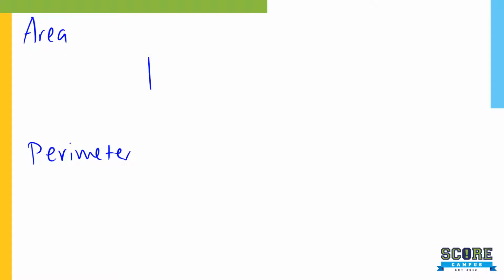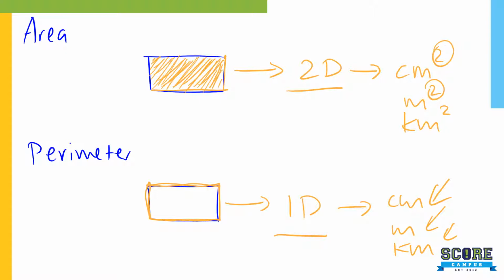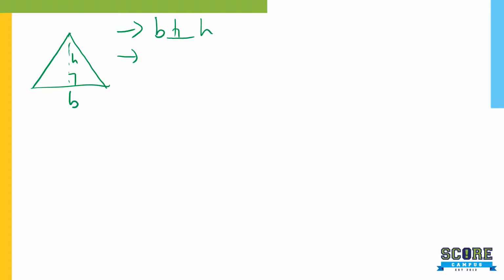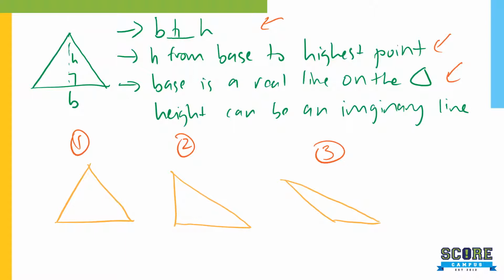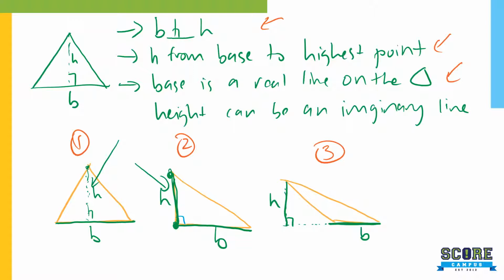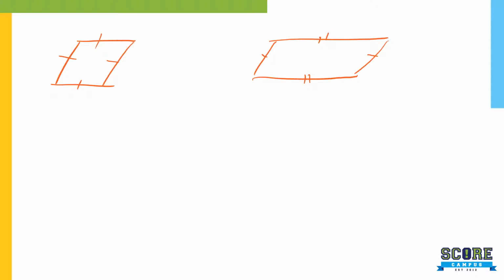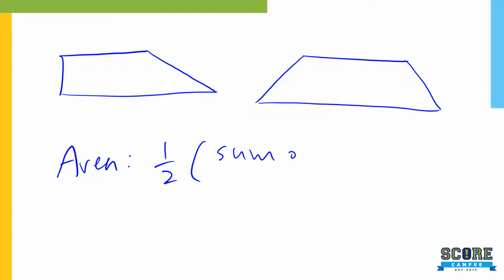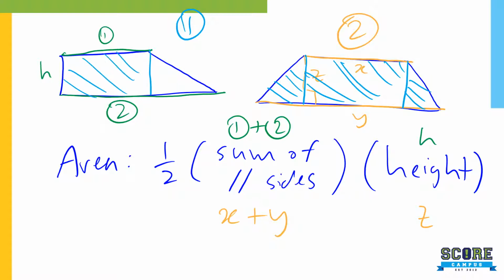Area & Perimeter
By the end of this video, you should be able to understand how to find area and perimeter of:
1) rectangle / square
2) Trapezium
3) Parallelogram / Rhombus
4) Triangles